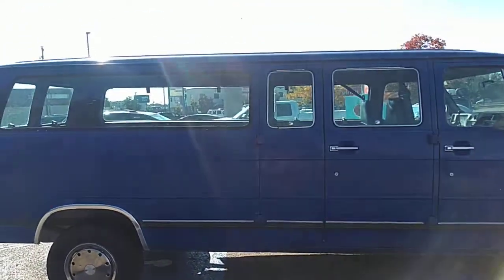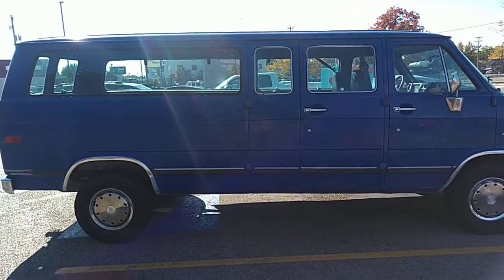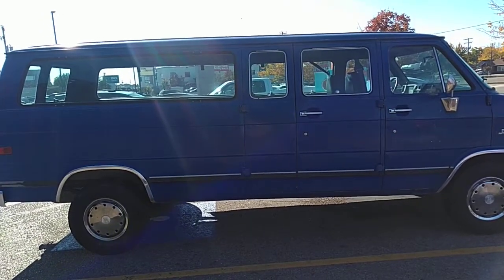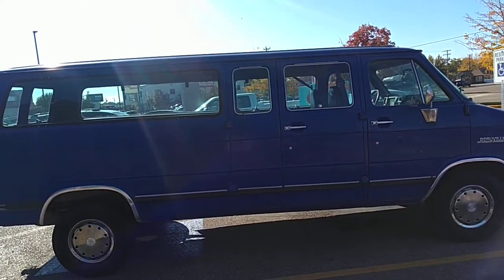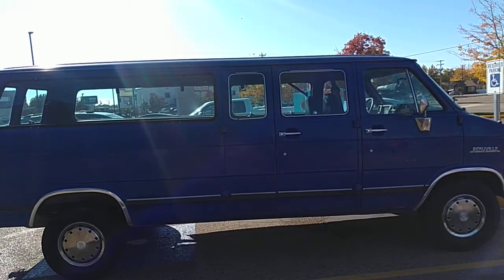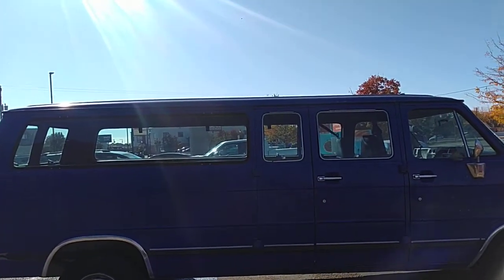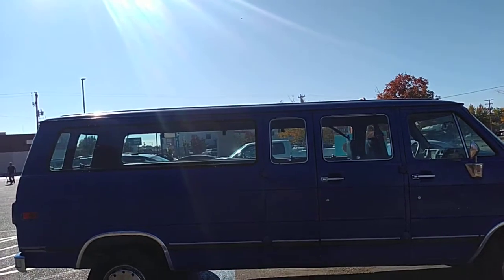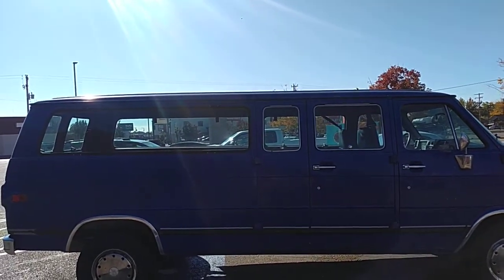The Best Type Of Van From The 80s To Van Life In.